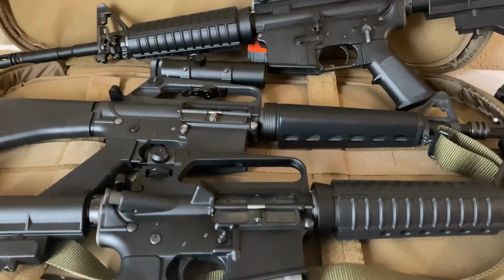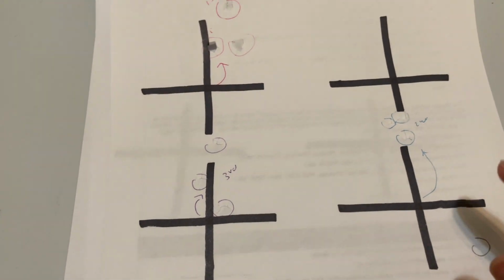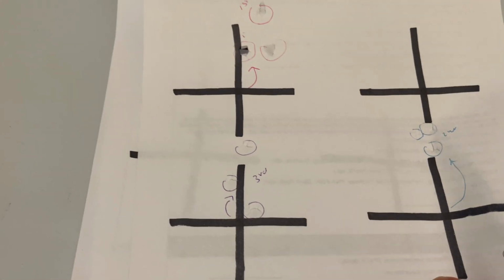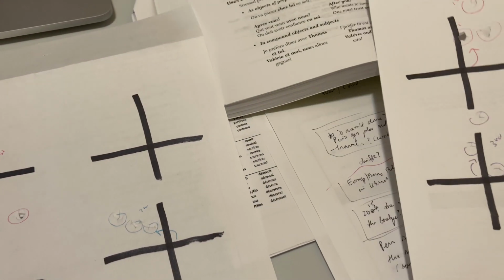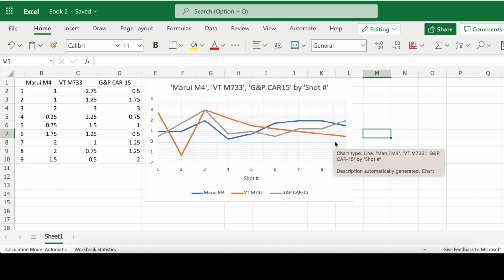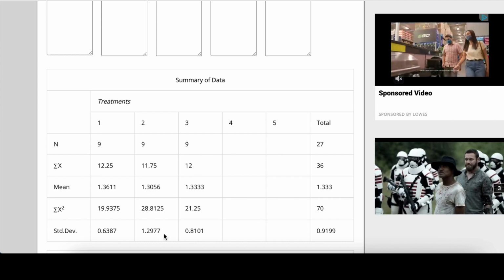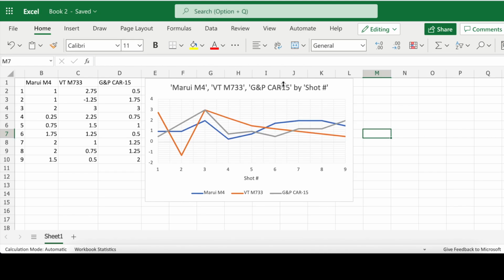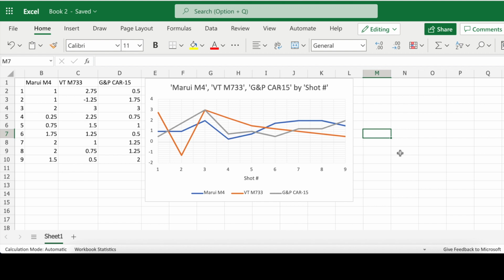Airsoft GBBR Accuracy (Marui vs Viper Tech vs WA/G&P)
Comparing the Marui M4A1 GBBR to the Viper Tech M733 GBBR to the WA/G&P CAR-15 GBBR.